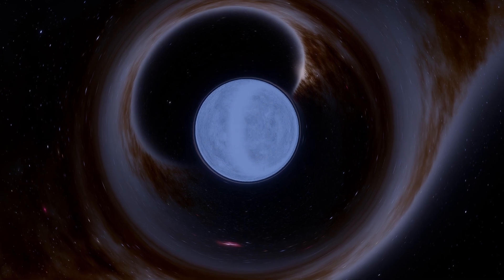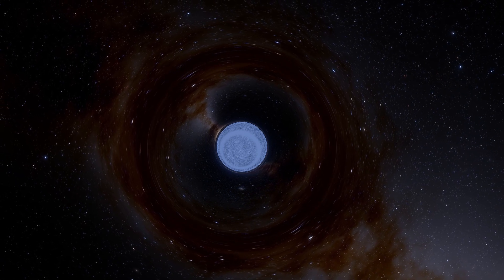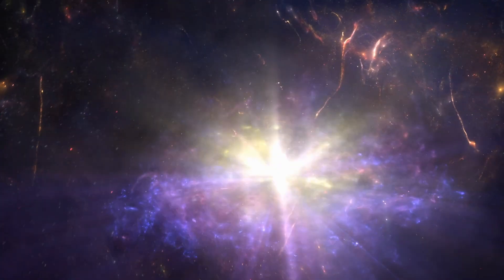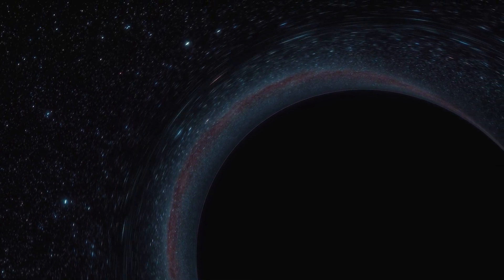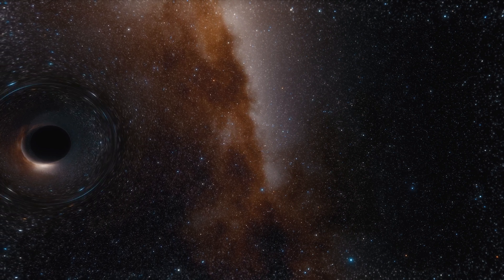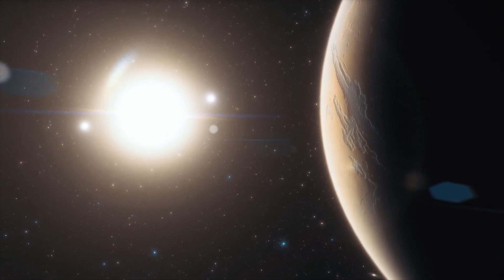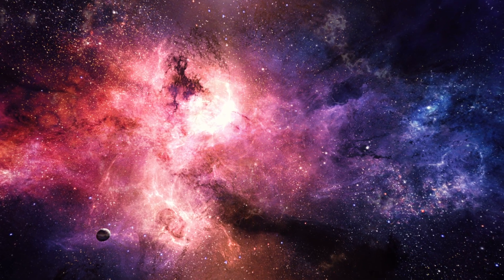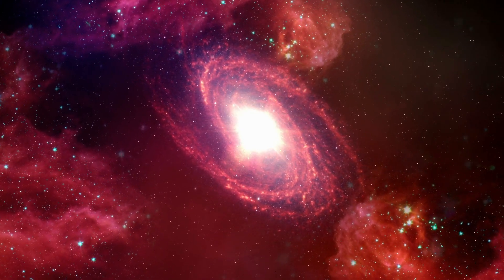Mysterious Space Signal: Alien Message or Cosmic Phenomenon?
Scientists have detected a mysterious, repeating radio signal from an unknown source in deep space, sparking intrigue and speculation. Could it be a slow-rotating neutron star, an unusual white dwarf, or an entirely new type of celestial object? Some even suggest the possibility of an artificial origin, though this remains unlikely. This groundbreaking discovery is being investigated by international teams using advanced telescopes and cutting-edge data analysis techniques. Understanding this signal could unlock secrets of stellar evolution, extreme astrophysical phenomena, and the ongoing search for extraterrestrial intelligence. Join us as we explore the latest updates on this fascinating cosmic mystery and what it could mean for our understanding of the universe. 🌌